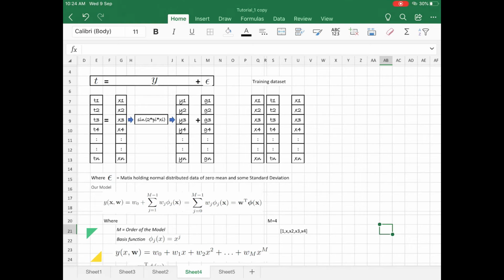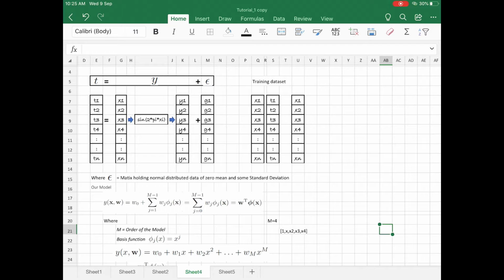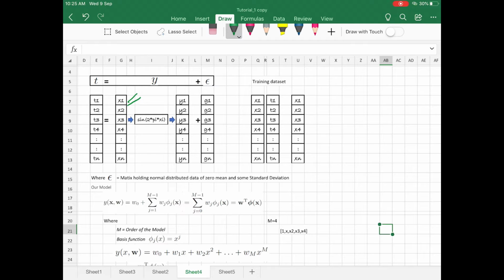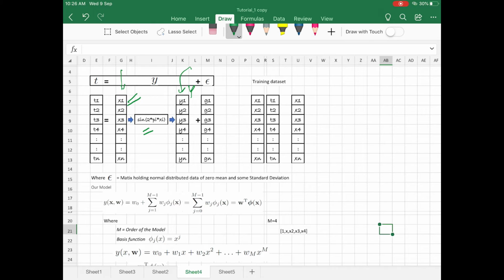Part 5: Hands-on Session-1 (Polynomial Linear Regression) | Linear Regression Machine Learning Model